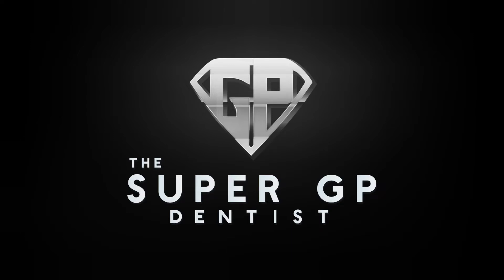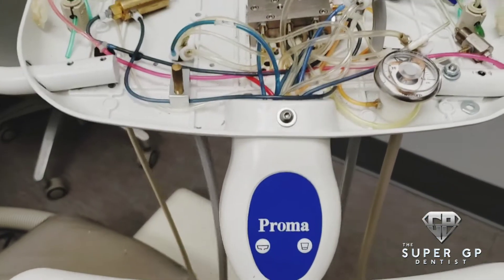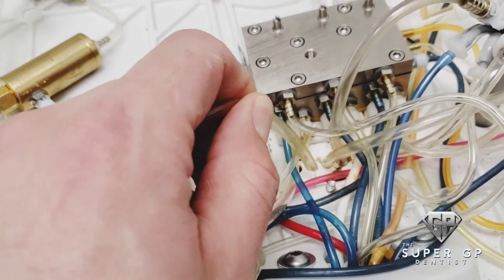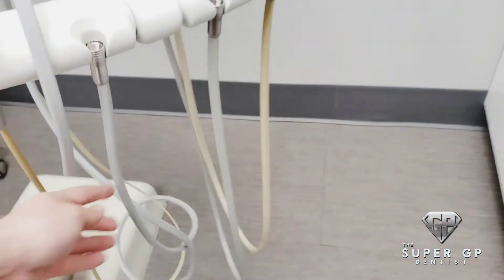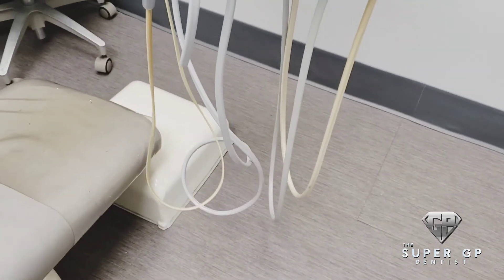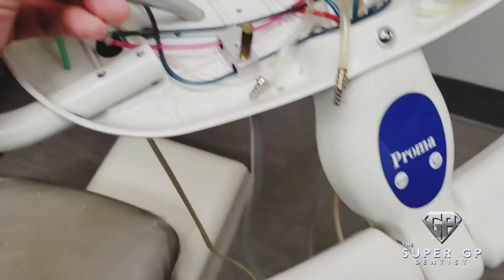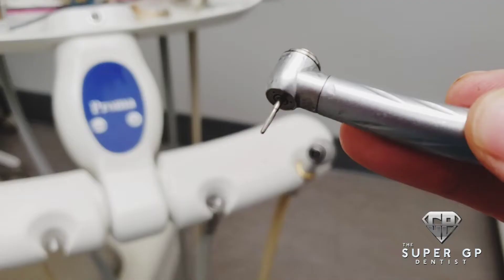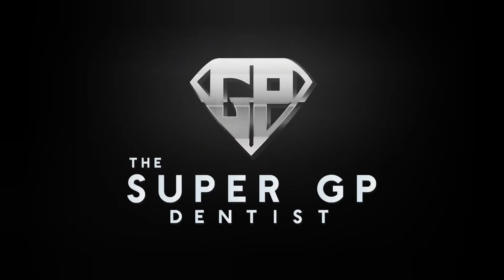Dental Handpiece Tubing Replacement Repair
DCI International 432T Asepsis Style 4-Hole Handpiece Tubing, Straight 7 ft. WithConnector - Gray